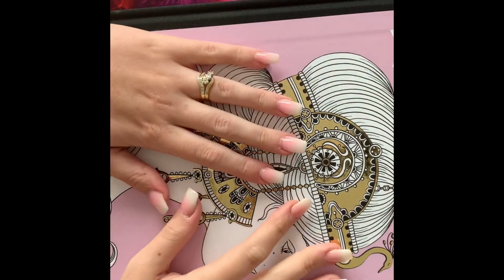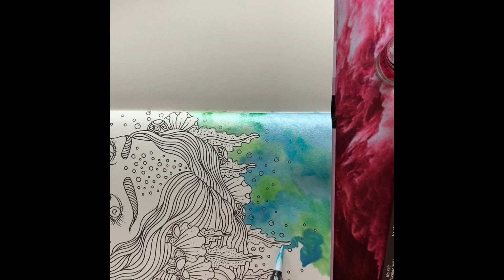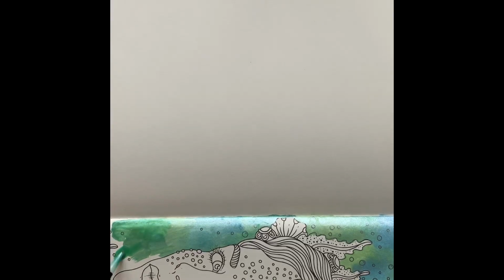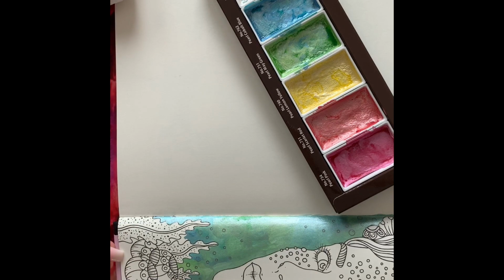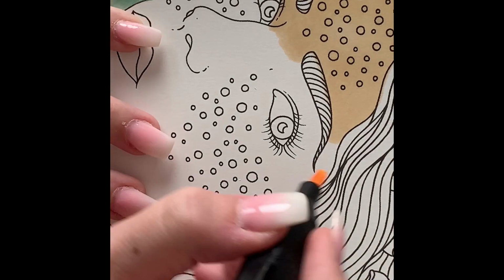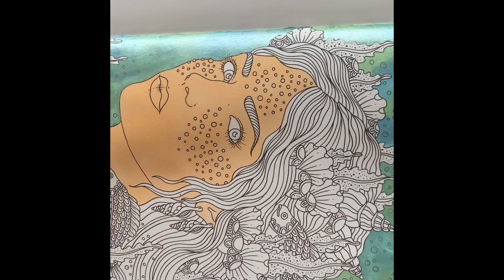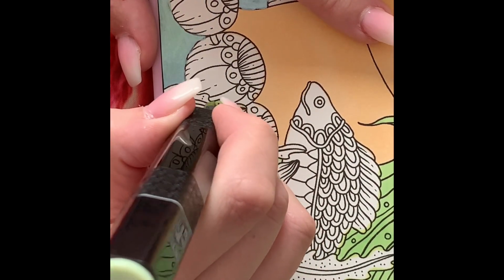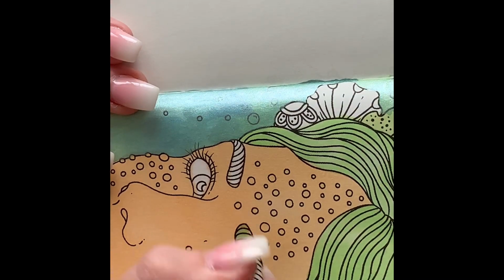Hanna karlzon colour along ADULTS ONLY